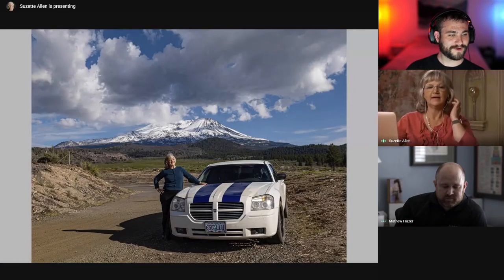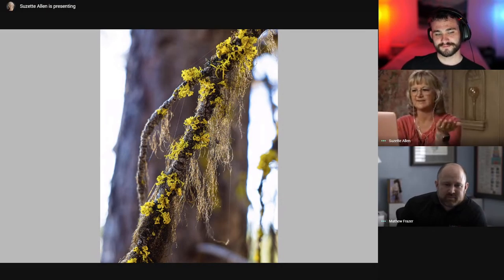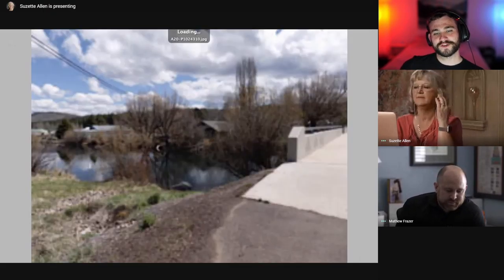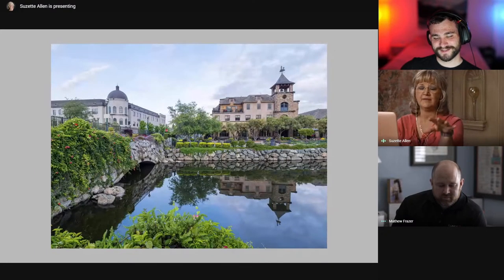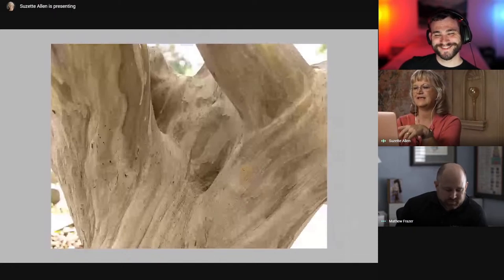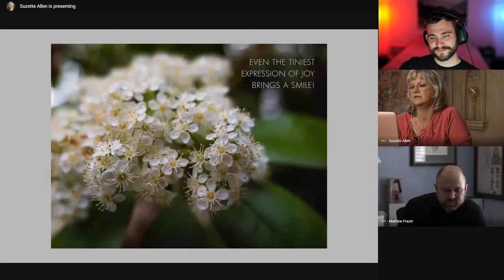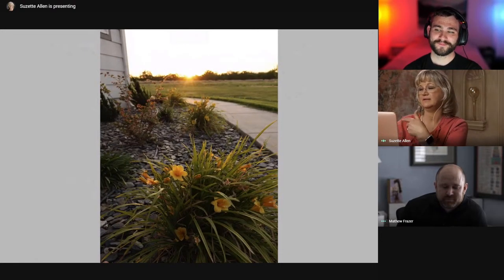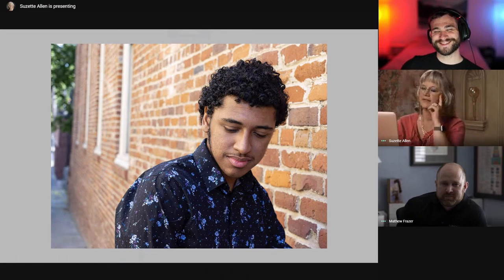LUMIX Live Tech Talk : LUMIX G vs LUMIX S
LUMIX experts Sean Robinson and Matt Frazer go into detail on the two series, G and S: technical advantages, use cases, features, which cameras are right for you and more. They’ll also chat about new updates/releases and as always will be taking questions from the audience. Featuring special guest LUMIX Ambassador Suzette Allen!

Where to find Suzette's work:

SuzetteAllen.com
SuzetteSays.com. (blog)